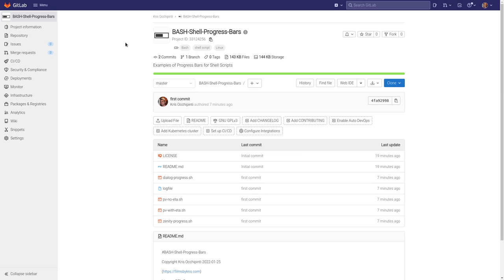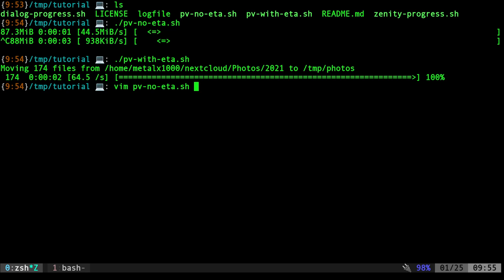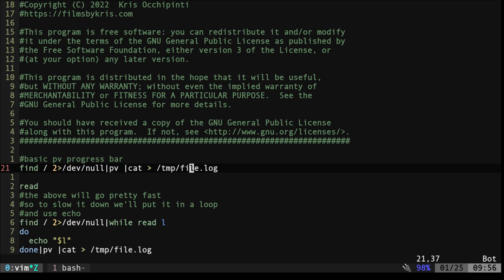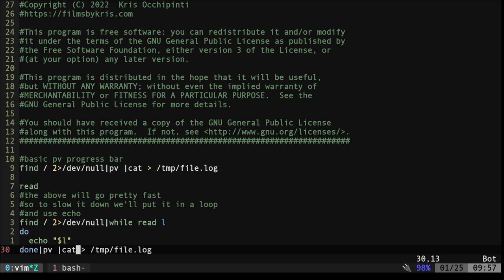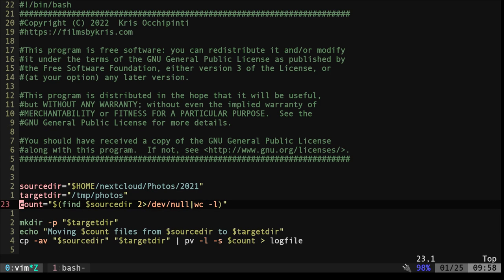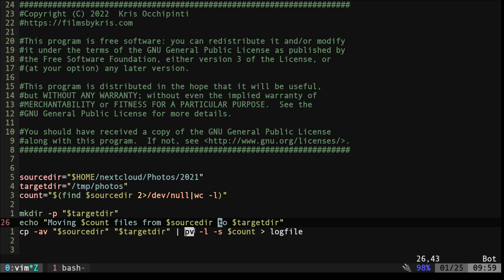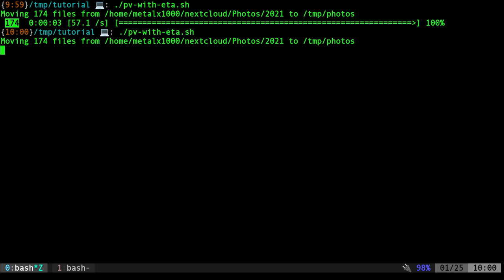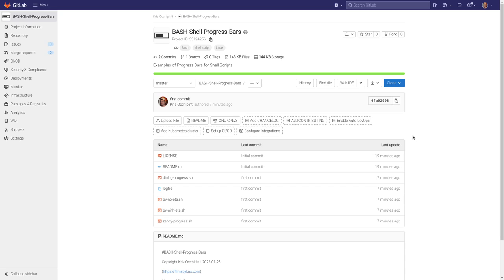Shell Script Progress Bar with PV